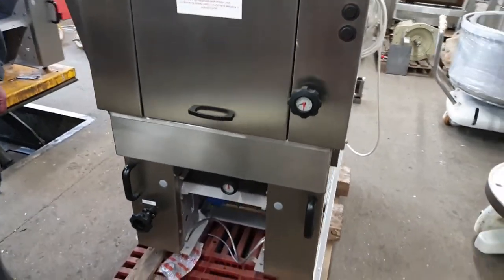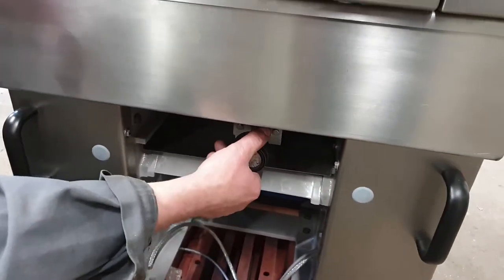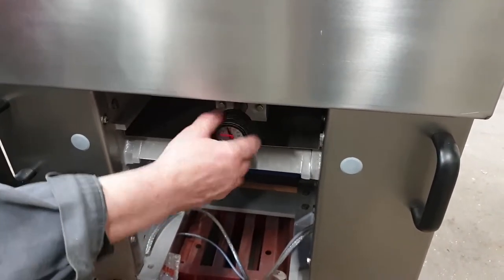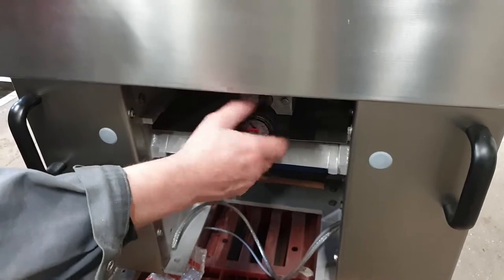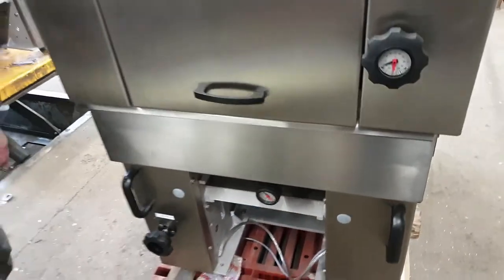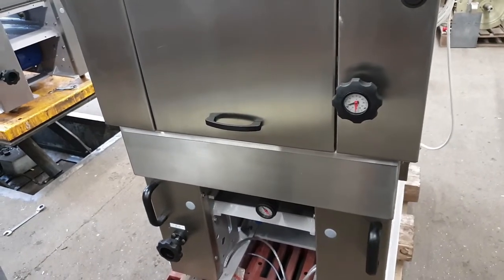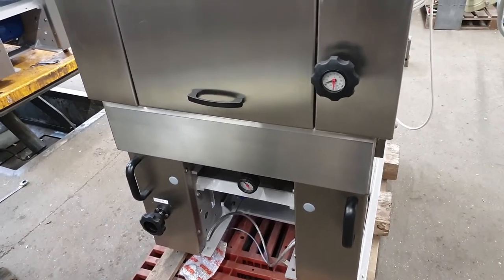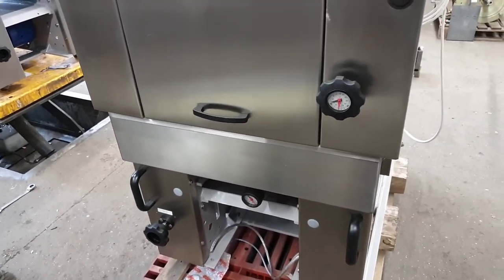explanatory video Weighing Parta U Adjustment of the suction quantity Meyma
explanatory video
Weighing Parta U
Adjustment of the suction quantity

Meyma Bäckereimaschinen
Hebekipper - Sternteiler - Teigzuführung - Förderanlagen - Sonderbauten